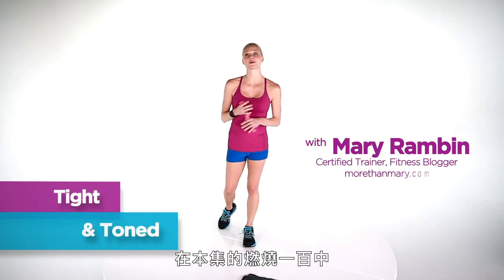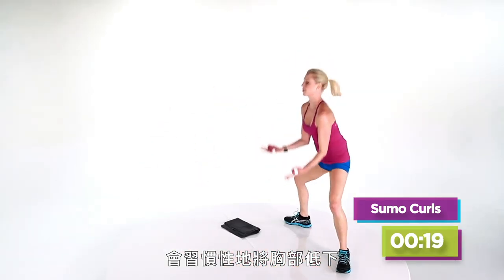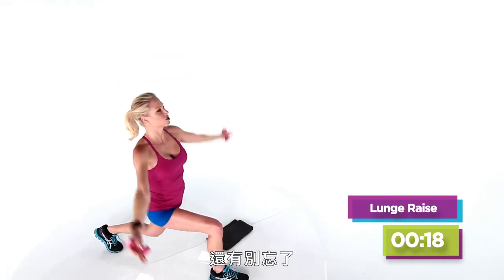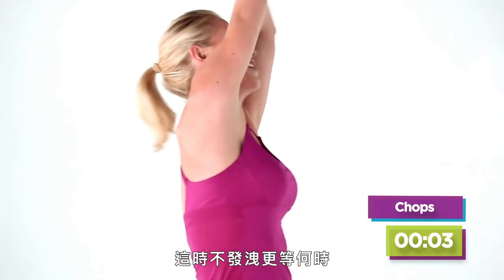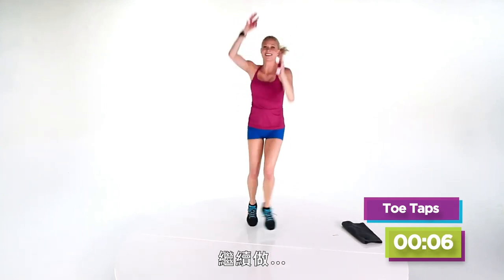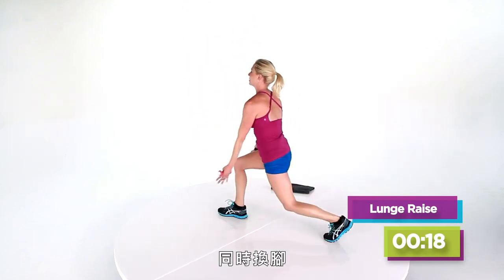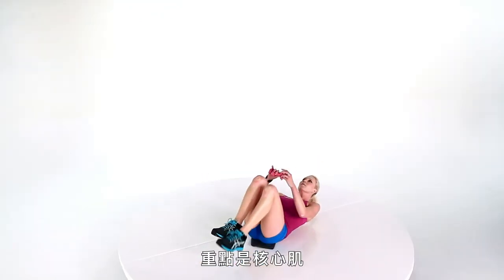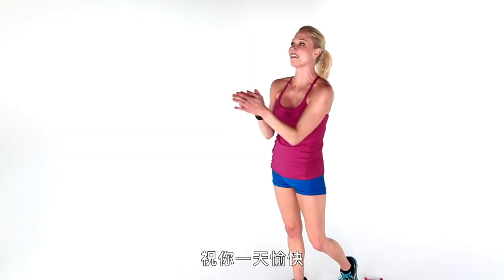馬甲線、蜜桃翹臀不再是夢？初階「輕量啞鈴訓練」全程教學！｜ 健身教室｜Vogue Taiwan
給女孩需要的「初階健身訓練」在這裡！！
跟著美女教練一起來健身，一轉眼10分鐘就燃燒100大卡 ，
現在開始養成良好的健身習慣吧！